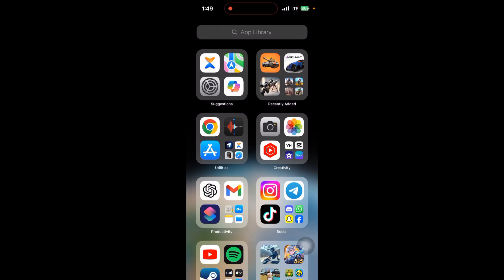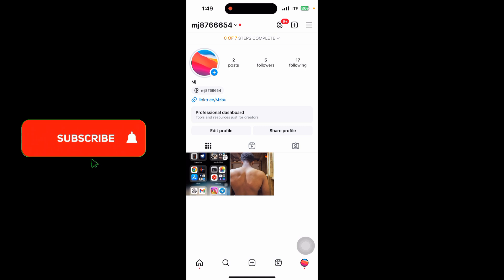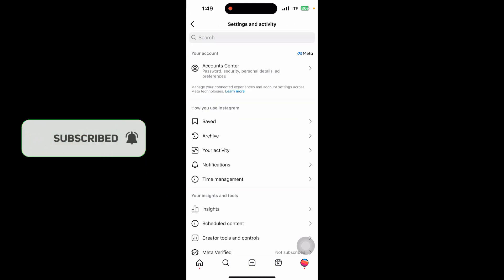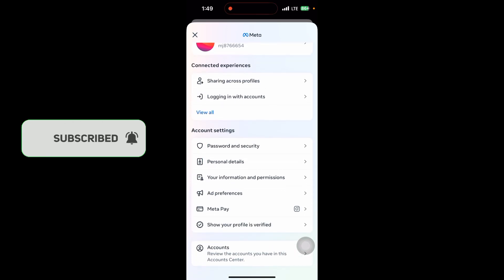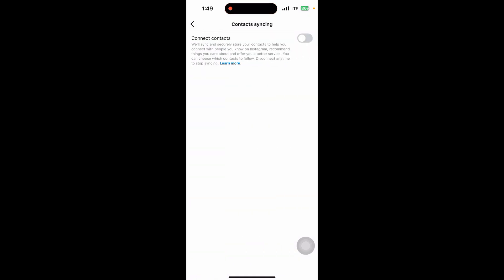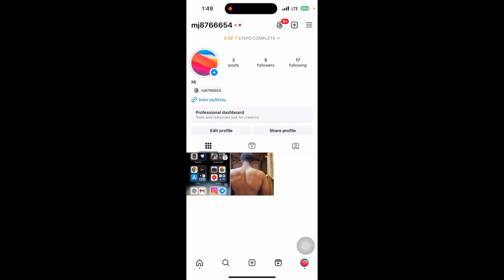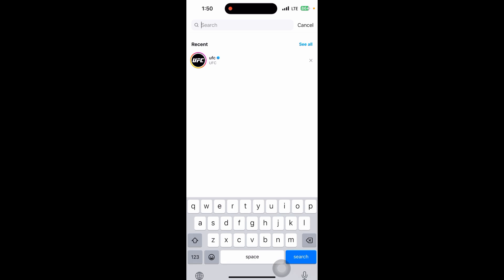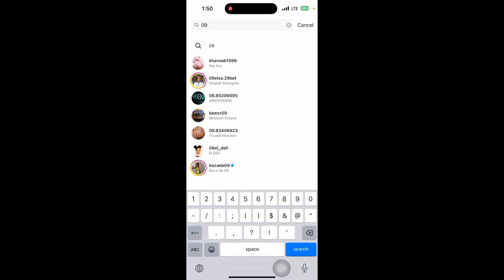How To Check Instagram Id By Mobile Number